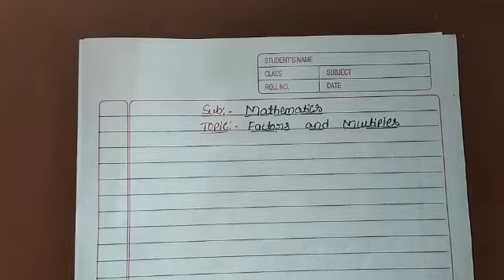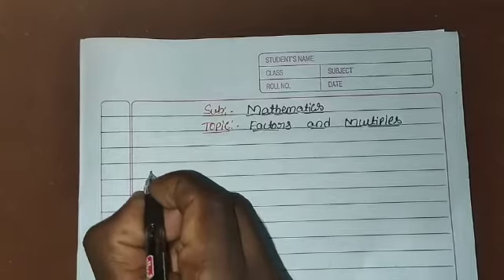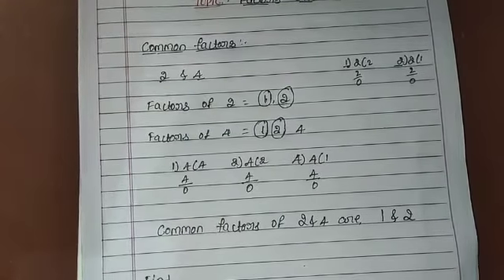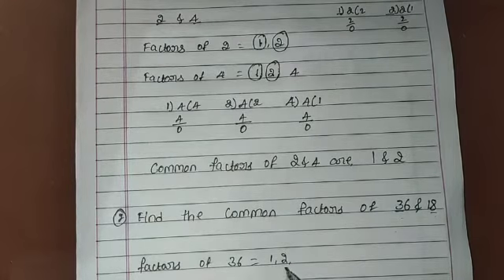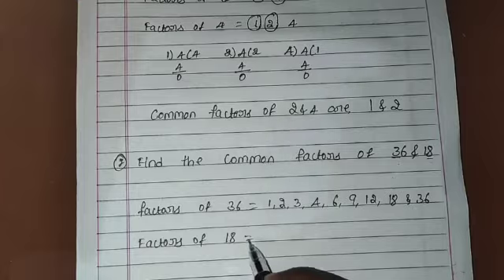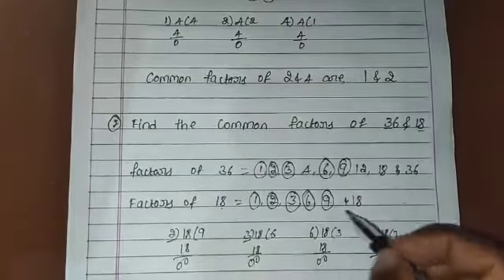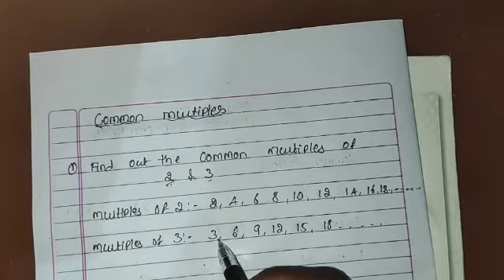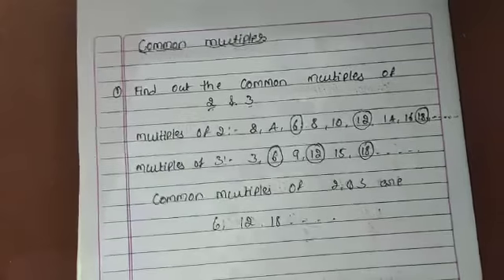Grade 4 Maths:Factors snd Multiples